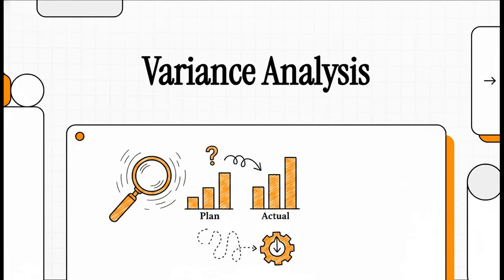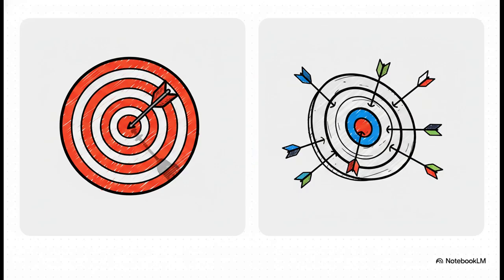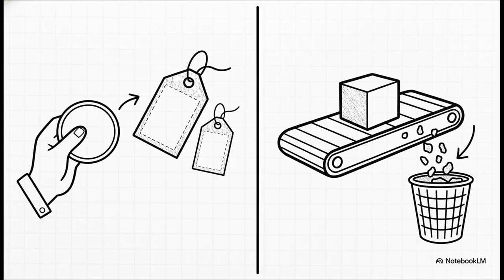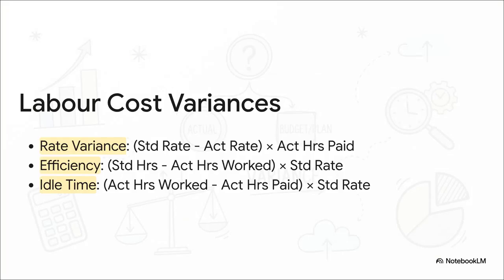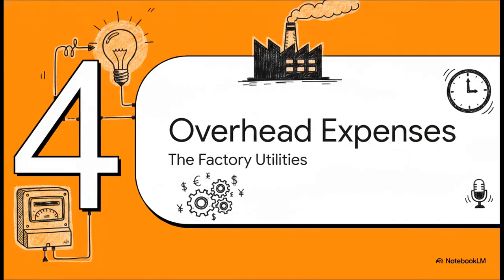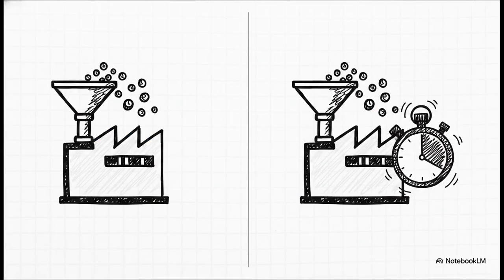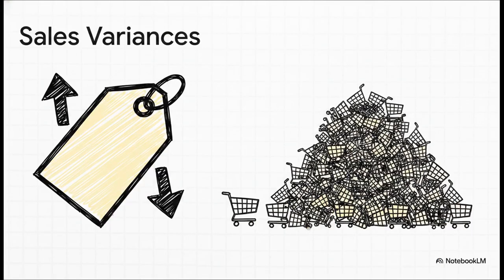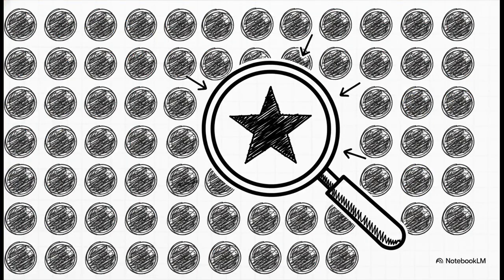Variance Analysis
This video is provided as an educational reference for students.

AI Disclosure: This educational video was generated using Google NotebookLM/Gemini AI based on the learning materials provided.

Note: AI-generated content may contain inaccuracies. Students are advised to refer to the prescribed textbook, lecture materials and other recommended sources for authoritative information.

AI Tool Used: Google NotebookLM / Gemini